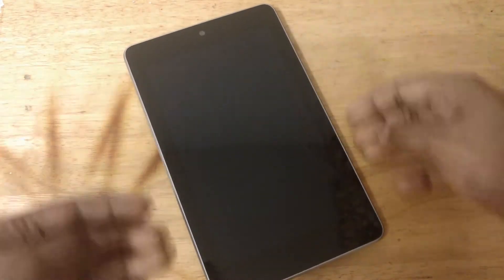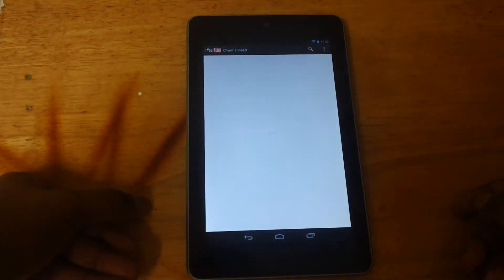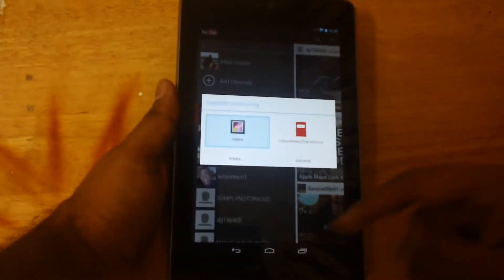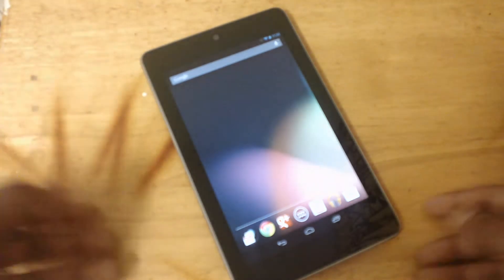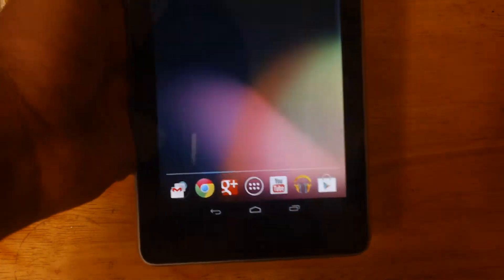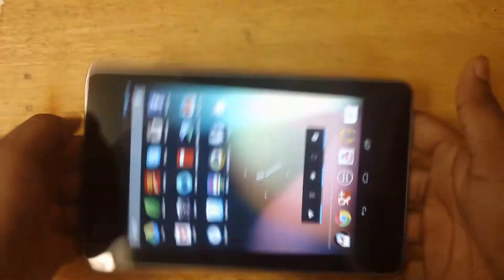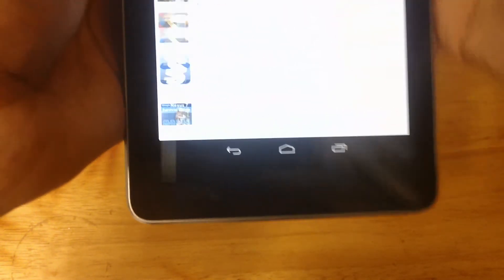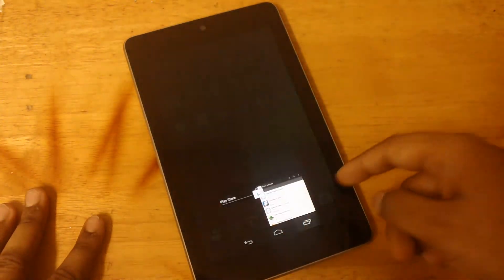Google Nexus 7 - Tips and Tricks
1.How To take a screenshot
2.How to install camera APP
3.How to enable landscape mode on the homescreen

Questions or suggestions? Follow me and ask! Twitter Googe Plus Instagram